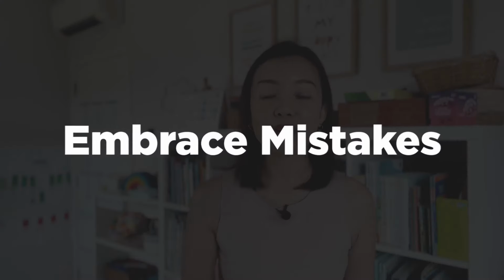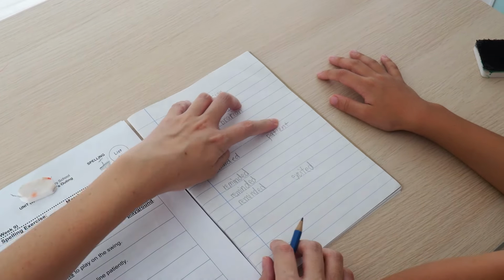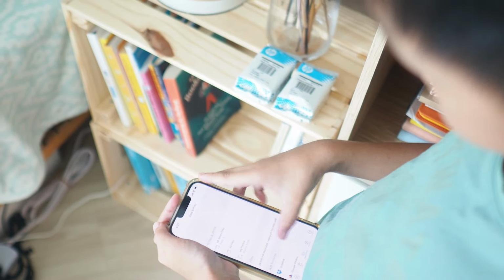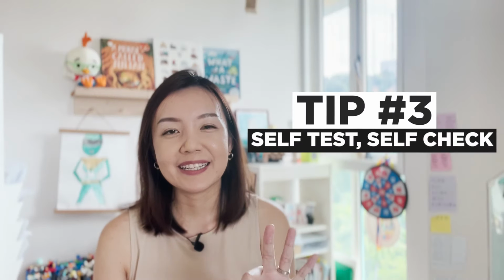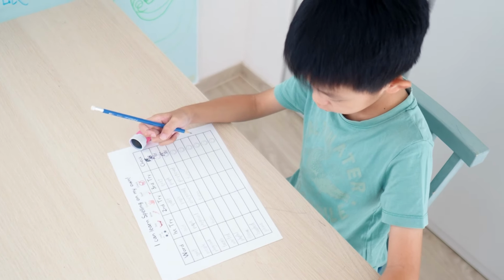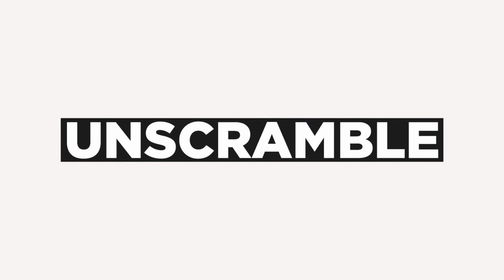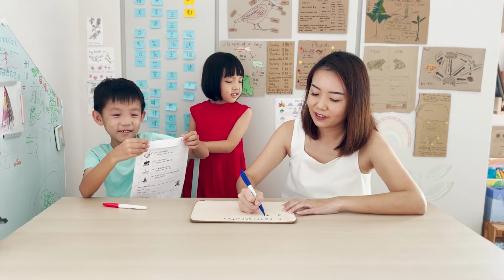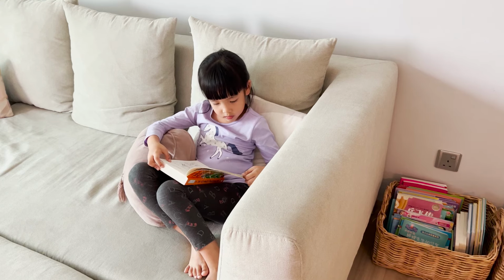Fun ways to teach spelling || 4 tips for kids to learn spelling independently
Teaching spelling can be fun and enjoyable. If you are wondering, how can I teach my kids spelling? Can learning spelling even be fun? I hope to share my 4 tips to guide your children to take responsibility for their own learning. This can work for primary or elementary school students. Watch till the end to learn the fun and creative ways to check on your child’s understanding.

Remember my number rule: Never work harder than your child!

LINKS//

CHAPTERS //
0:00 What to expect
0:58 How should children learn language
2:10 Tip #1 Set up a conducive physical environment
2:27 Tip #2 Repetition is the key to mastery
2:46 I can spell in Rainbow template
3:06 HP Instant Ink
4:29 Tip #3 Self test, Self Check
5:14 Tip #4 Make learning fun
6:57 Summary

I’m Jacinth, a Parenting coach and ex-school teacher. With my decade long experience, I’ve helped parents learn how to parent with calmness and confidence, and bond with their children over simple and meaningful activities!